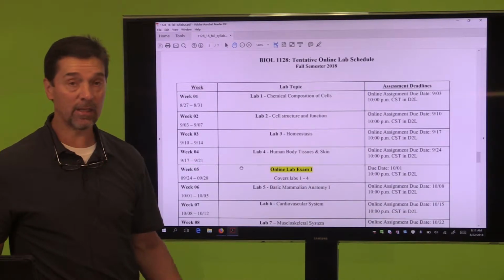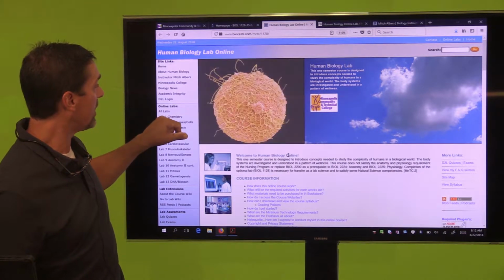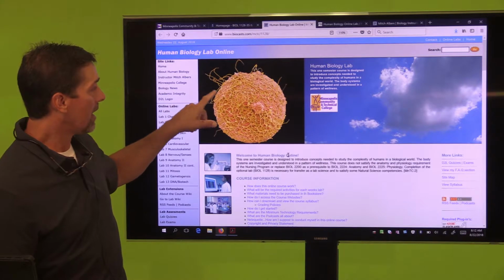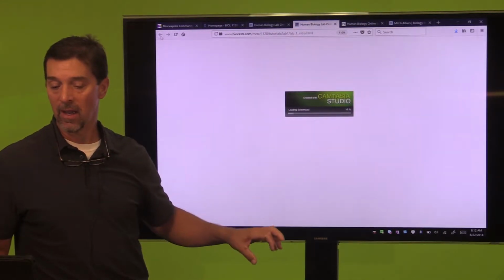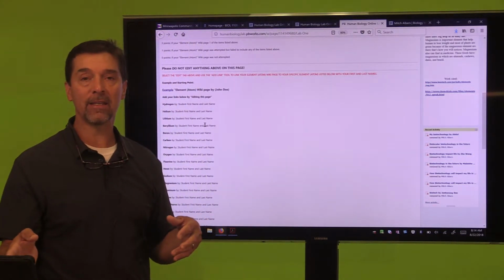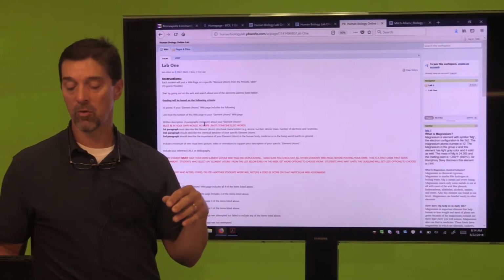Biology 1128 Introduction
Biology Instructor Mitch Albers introduces students to the Human Biology Online Lab Course.